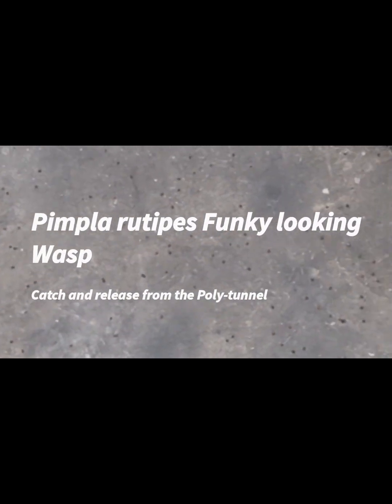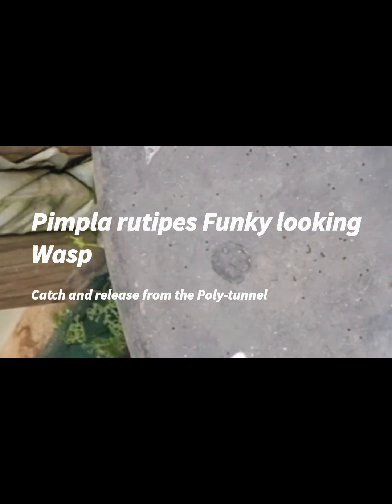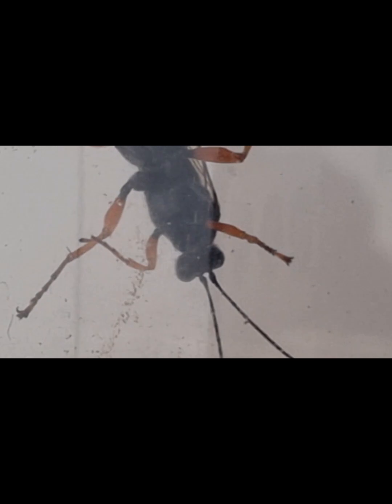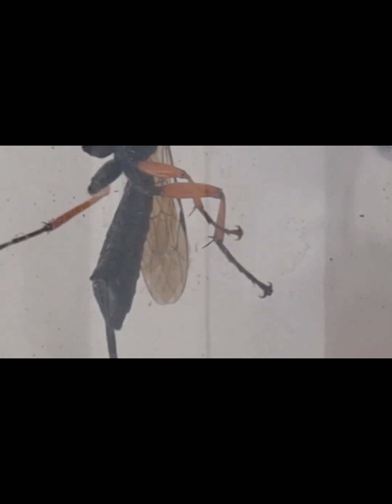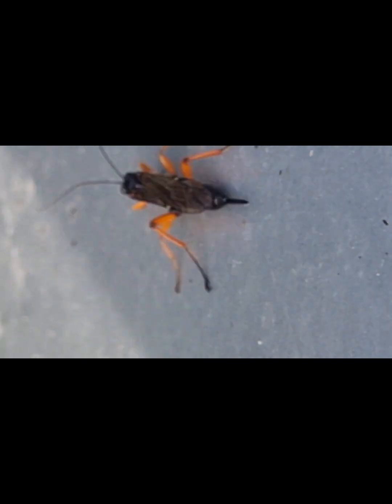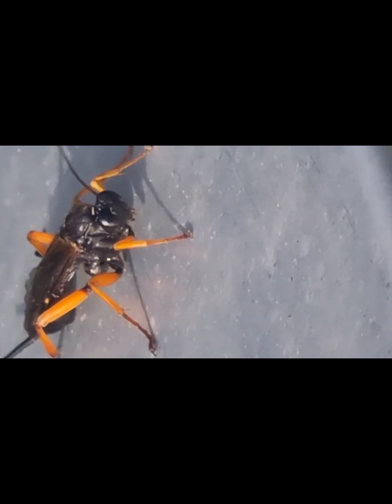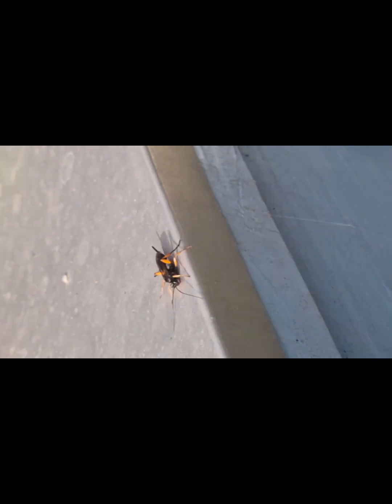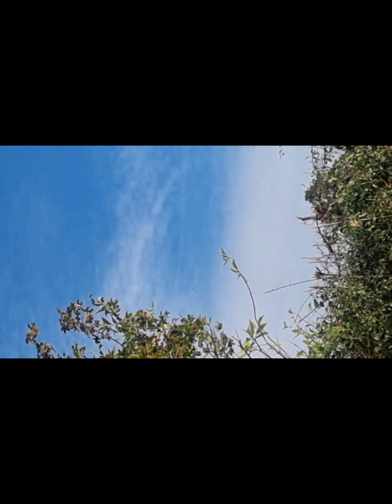Funky looking Wasp catch &release from the Poly-tunnel 🐝